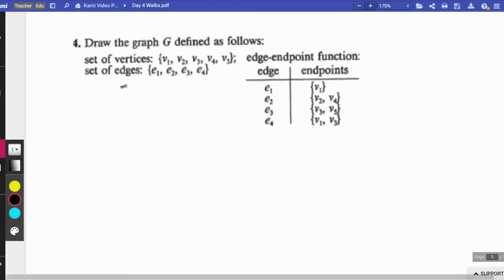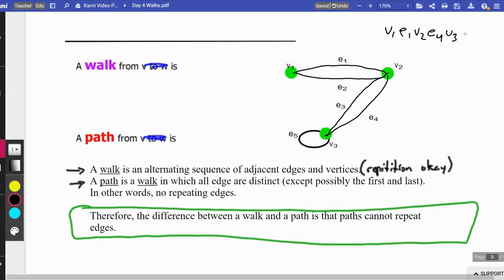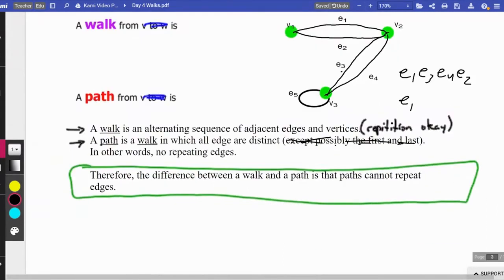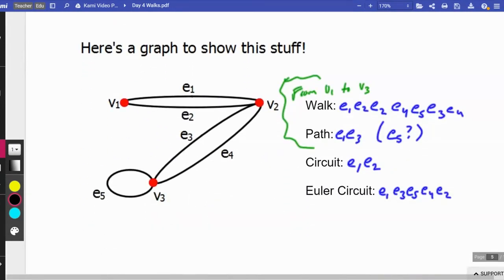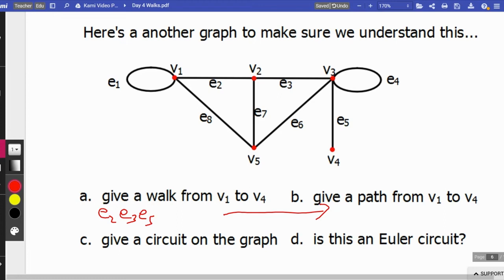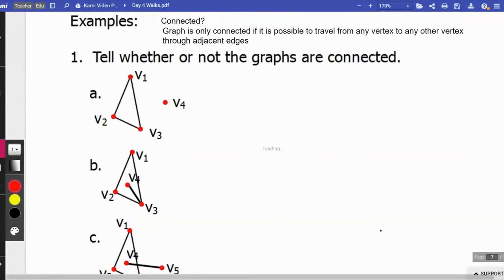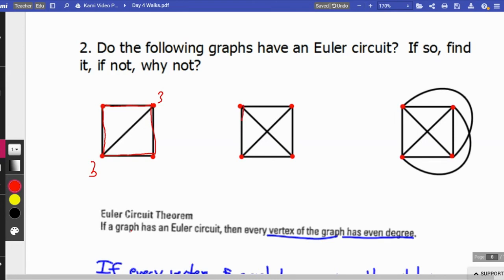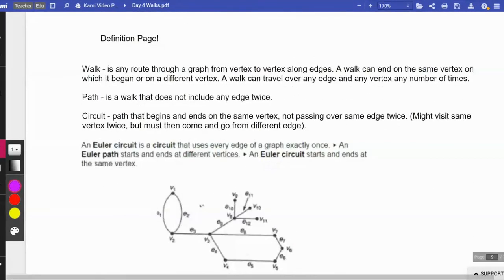D4 Graph Theory - Walks, Paths, Circuits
Graph Theory
Definitions of Walks, Paths, Circuits, Euler Circuits